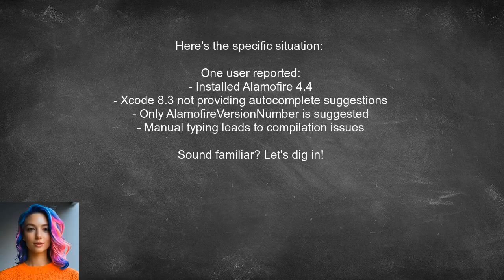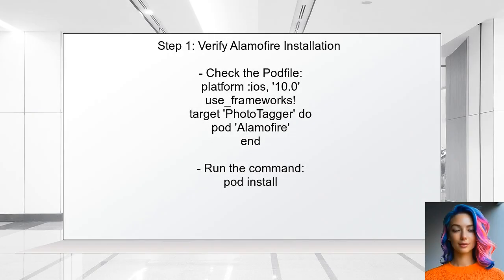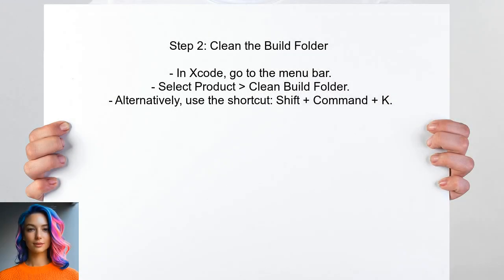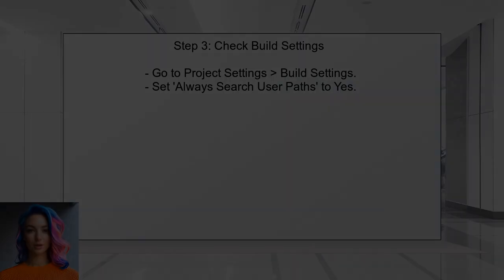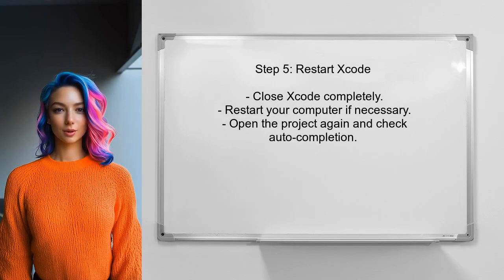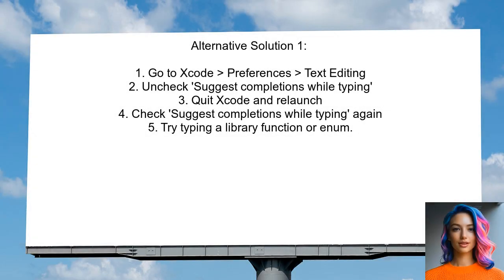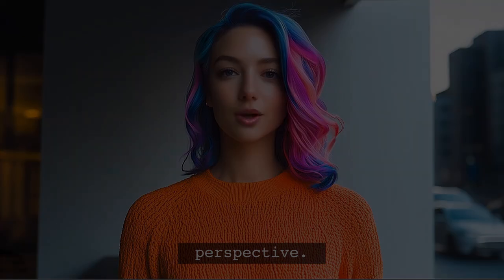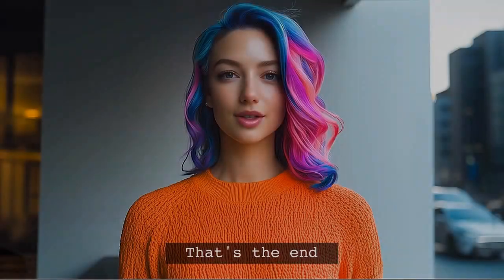Fix Xcode 8.3 Autocomplete Issues with Alamofire 4.4 Pod Installation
In this video, we tackle a common issue faced by developers using Xcode 8.3 when working with the Alamofire 4.4 pod. Autocomplete can often become unreliable, hindering productivity and causing frustration. Join us as we explore effective solutions to fix these autocomplete problems, ensuring a smoother coding experience and seamless integration of Alamofire into your projects.

Today's Topic: Fix Xcode 8.3 Autocomplete Issues with Alamofire 4.4 Pod Installation

Related to